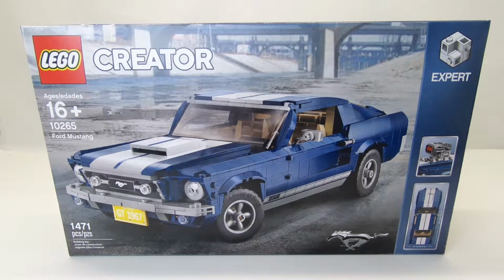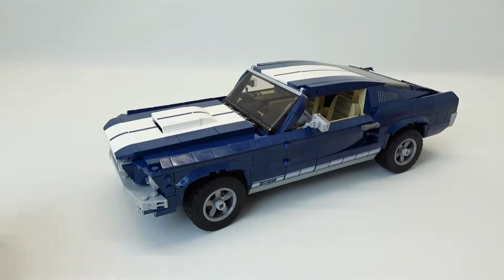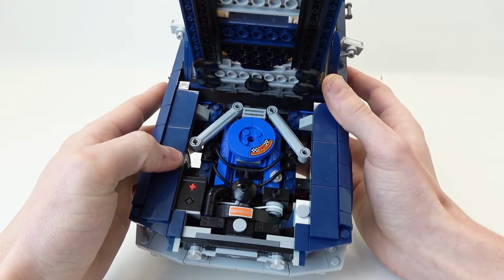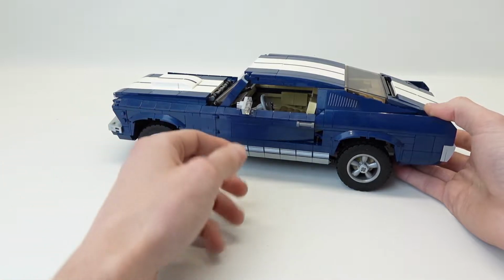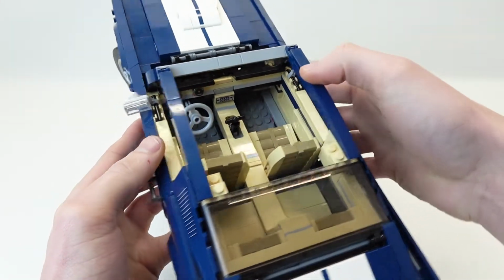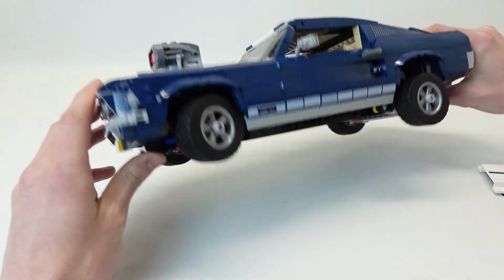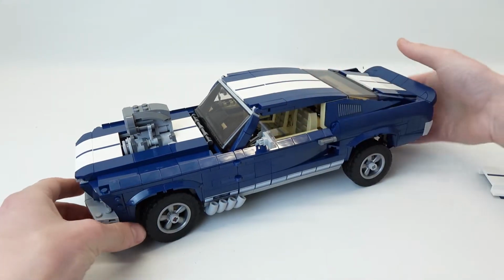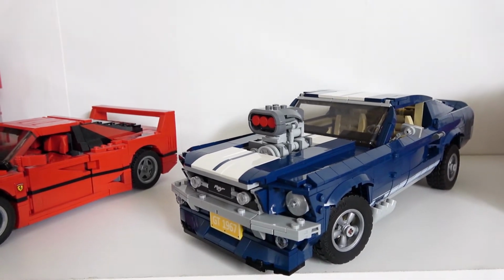LEGO Creator FORD Mustang Build & Review 10265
Picked up the new LEGO Creator Expert Ford Mustang Set 10265. In this video, I build, review, and place the set with the other LEGO Creator vehicles.